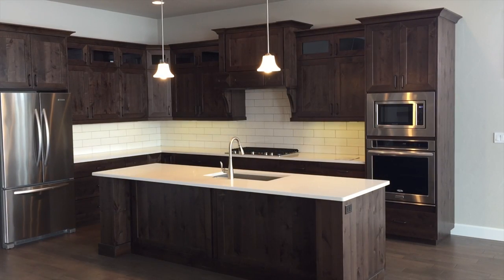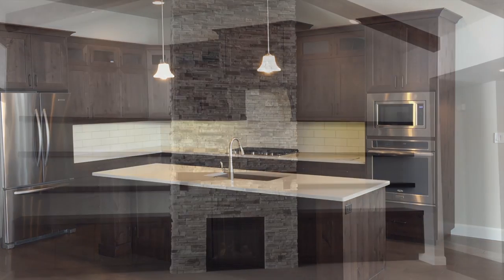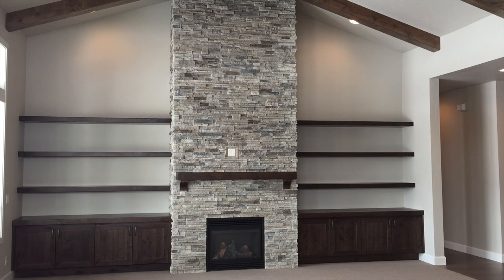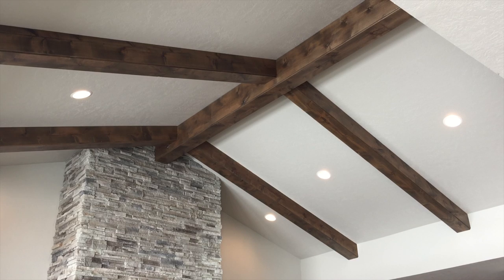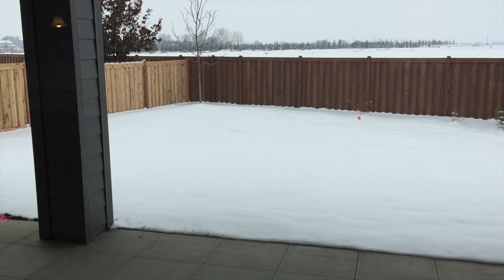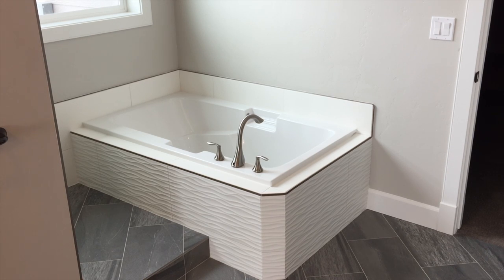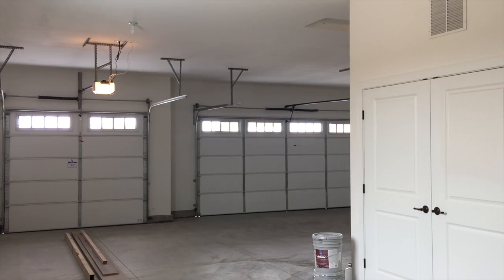Spurwing Greens Juneau Video Tour on Pira Ave